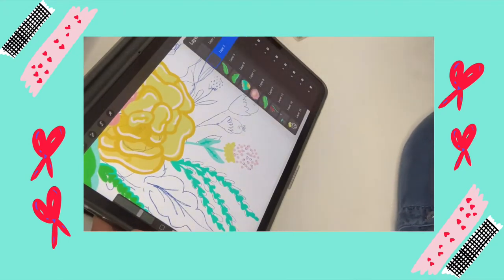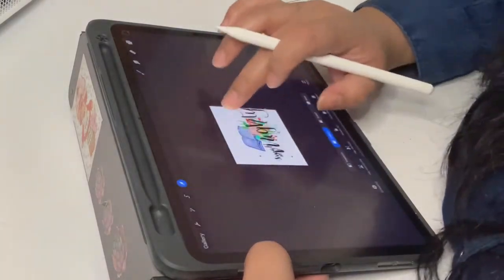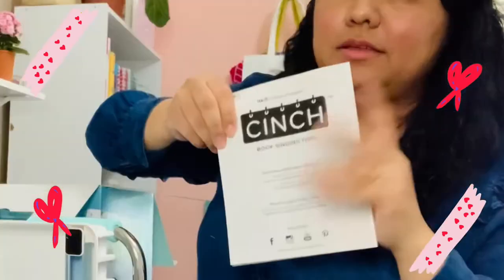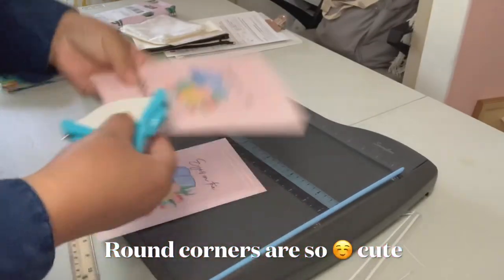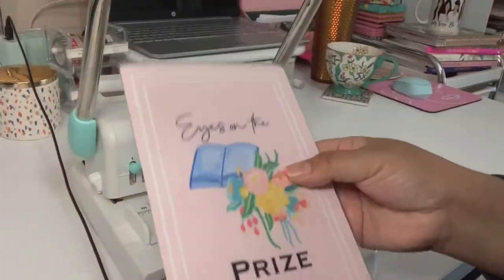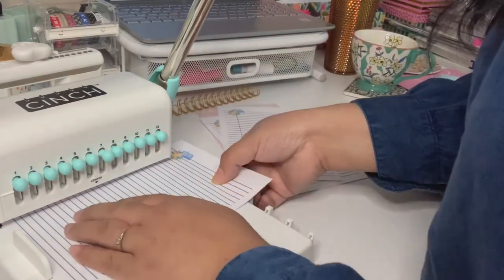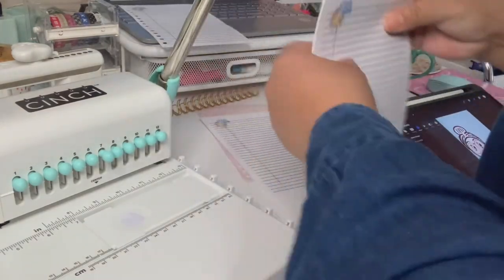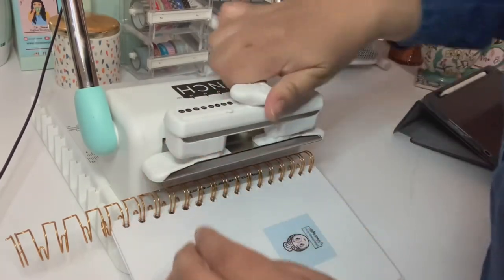How to make journals using the CINCH🤩 Studio Vlog illustrating and making journals for my Shop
Hi!
I am making the CINCH2 journals in this VLOG.

None of these links are affiliate links. Meaning I make no funds if you buy or not.
👑Items I have used👑

🌞The Cinch 2 We are Memory Keepers🌞

🌞Laminate Machine🌞

🌞Laminate Sheets🌞

🌞Binding Wires🌞